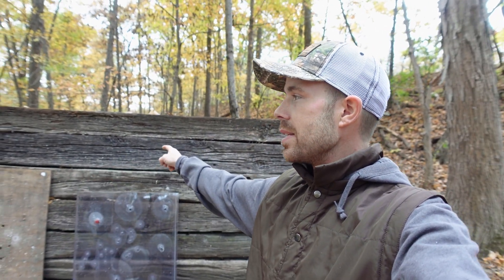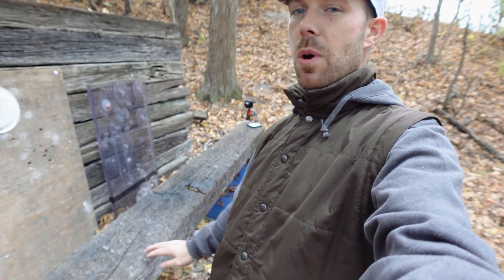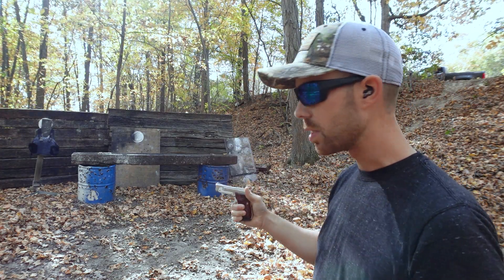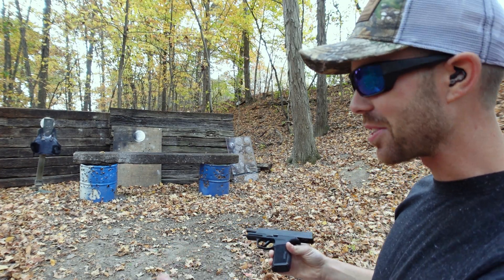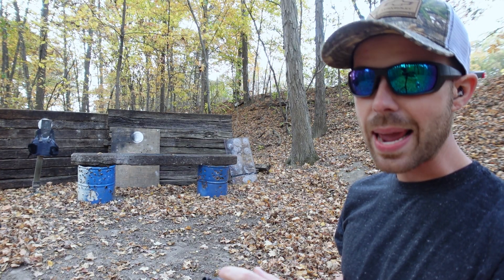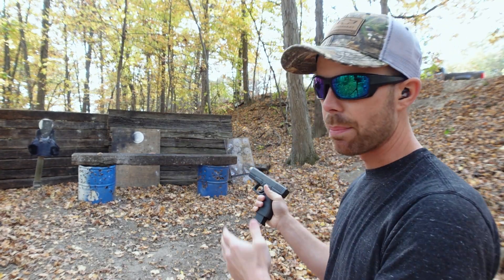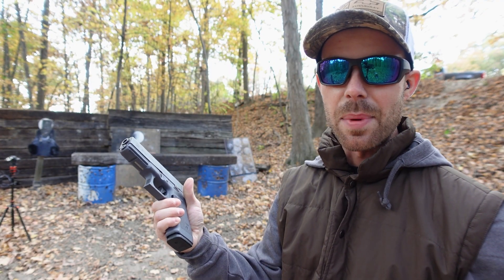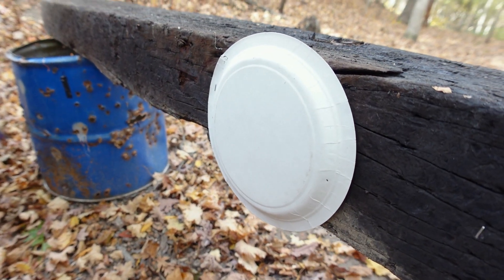Railroad Ties, Bulletproof Shooting Range Backstop?!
After building our backstop out of railroad ties, I became curious how effective would they be at stopping bullets. So today we find out, is our backstop sufficient?!